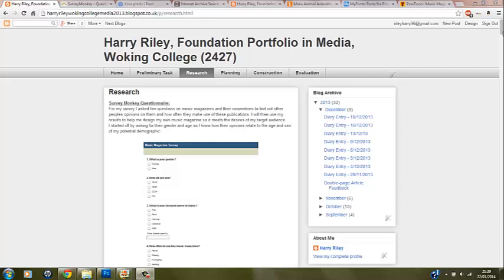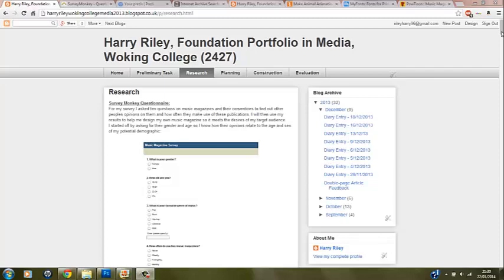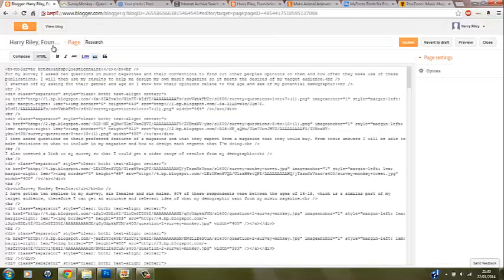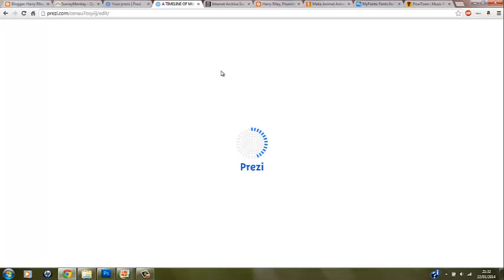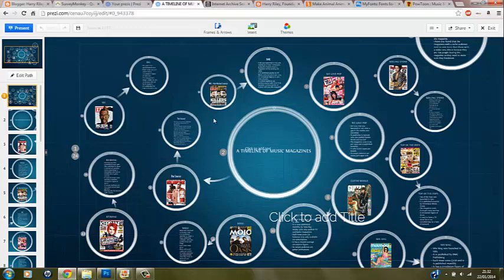Media Answer 6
Answer to evaluation question 6